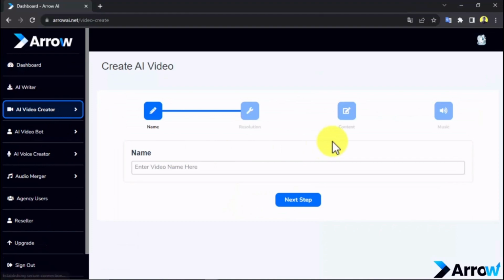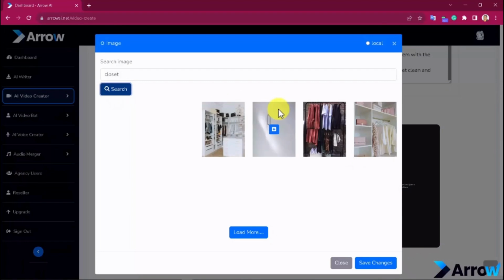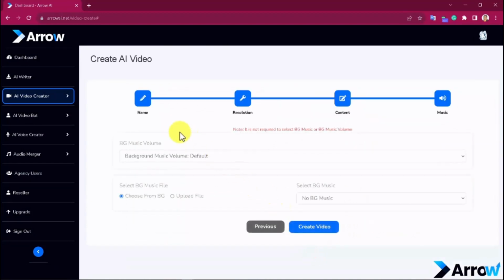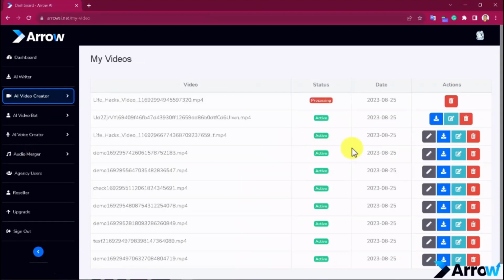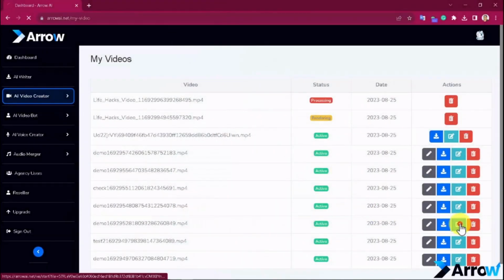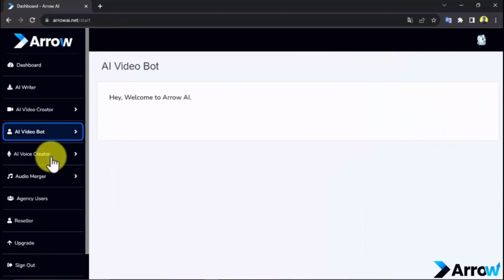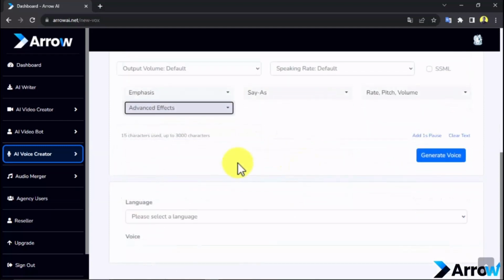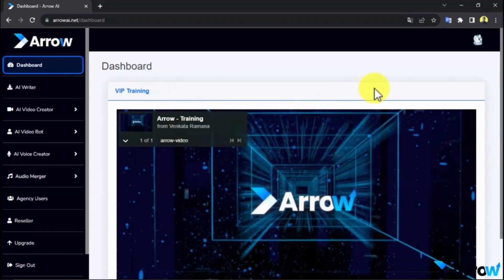Arrow Review, Bonuses, Demo: Turns Any Idea Into Stunning Animated Videos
Get Arrow with My EXCLUSIVE Bonuses

10 FREE Bonuses $2,170:
BONUS #2: “PAYCHECK MULTIPLIER" - (Valued at $97)
BONUS #3: “PERPETUAL AUTHORITY SYSTEM" - (Valued at $297)
BONUS #5: “9-5 ELIMINATOR" - (Valued at $197)
BONUS #6: “TRAFFIC MACHINES" - (Valued at $97)
BONUS #7: “TURN WORDS INTO ONLINE CASH" - (Valued at $197)
BONUS #8: “AUTOPILOT HIGH-TICKET COMMISSIONS" - (Valued at $497)
BONUS #9: “1-WEEK MOOLAH" - (Valued at $97)
BONUS #10: “TRAFFIC HIJACKER" - (Valued at $97)

Arrow:
Dual AI App Turns Any Article, Pdf, Document, Or Blog Into A Stunning Animated Videos With Human-Like Voices In Any Language…Then Drive 23,546 Views For Each Video Making Us $694.33 Daily.
• 1-Click Generate Ready To Profit AI-Videos
• Works In Any Niche, In Any Country
• 100 Out Of 100 Beta Testers Made Money Within The First Day Of Using Arrow
• Let AI Drive 4,342 Targeted Clicks Within Minutes
• 90-Day Money-Back Guarantee
• 100% Beginner Friendly
• No Experience Required Whatsoever
• ZERO Writing Or Designing Experience Required
• Get Paid $300 If You Failed With Arrow
• Saturation Proof
• ZERO Upfront Cost
The Only App On The Market That Can Turn Any Idea Into Stunning Animated Videos Then Send It To Millions Of Engaged Viewers.